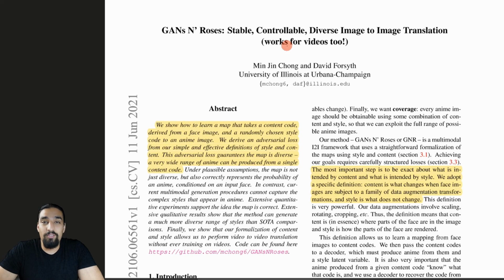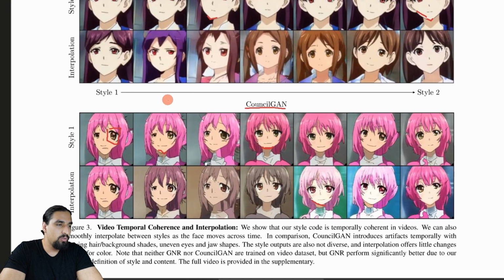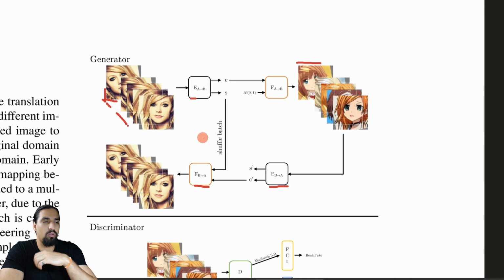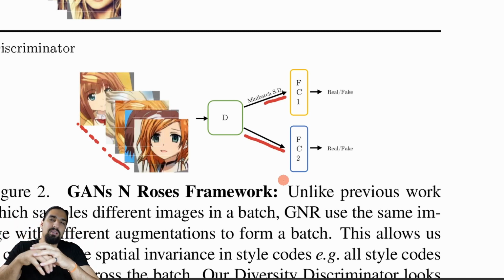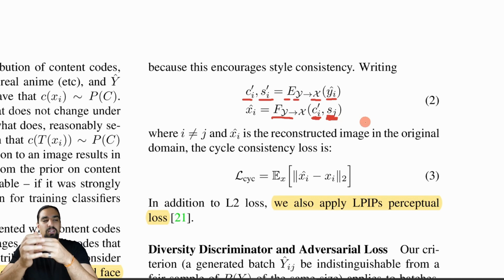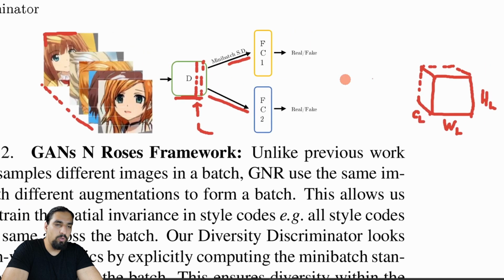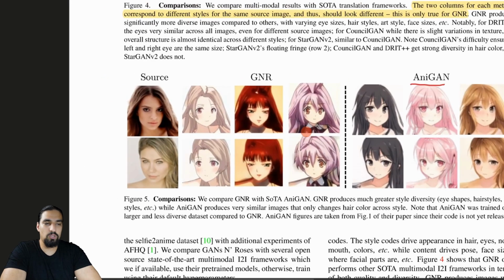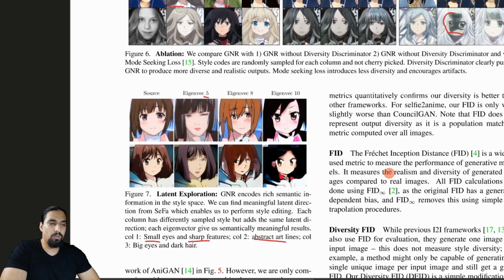GANs N' Roses: Stable, Controllable, Diverse Image to Image Translation | Paper Explained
In this video I cover the "GANs N' Roses: Stable, Controllable, Diverse Image to Image Translation" paper.

They managed to increase the diversity and stability of anime avatar generation and as a side benefit - they can also apply it to videos without any additional temporal constraints!

⌚️ Timetable:
00:00 High-level overview of the paper
04:00 Diving deeper
05:00 GNR architecture and loss overview
09:50 Loss components
13:10 Diversity discriminator in more detail
16:25 Baseline comparisons
17:50 Ablations
18:40 Quantitative results (FID, DFID, LPIPS)
19:50 Controllability

Much love! ❤️

Huge thank you to these AI Epiphany patreons:
Eli Mahler
Petar Veličković
Zvonimir Sabljic